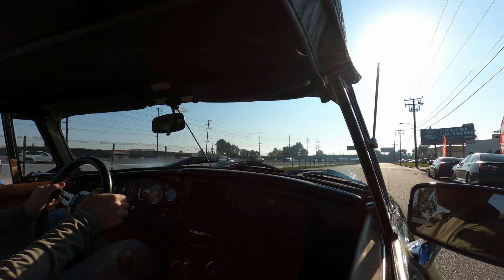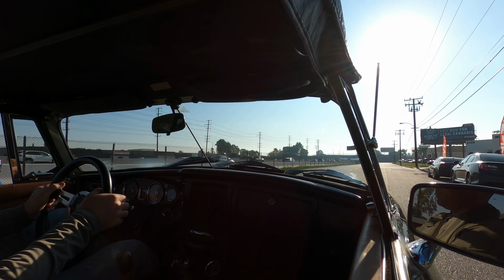1974 MGB ROADSTER. RARE TUNDRA (OLIVE GREEN) WITH TAN TRIM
1974 MGB ROADSTER. RARE TUNDRA (OLIVE GREEN) WITH TAN TRIM, BLACK TOP, TONNEAU, TOP BOOT. 4-SPEED WITH OVERDRIVE, CHROME WIRE WHEELS (5). SPORT STEERING WHEEL. 73,302 MILES. RECENT MAJOR MECHANICAL REBUILD. GREAT DRIVING CAR.